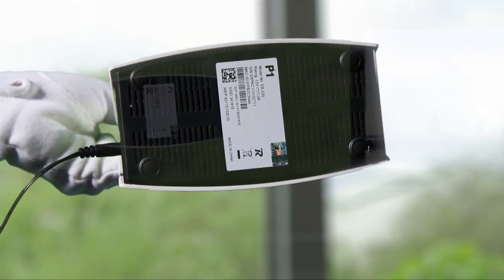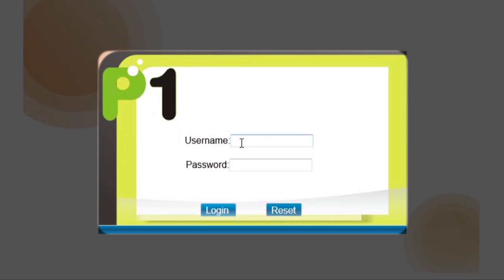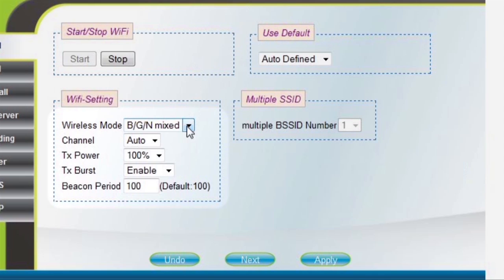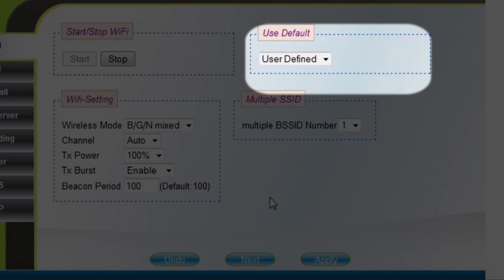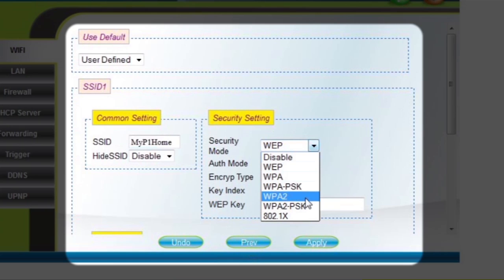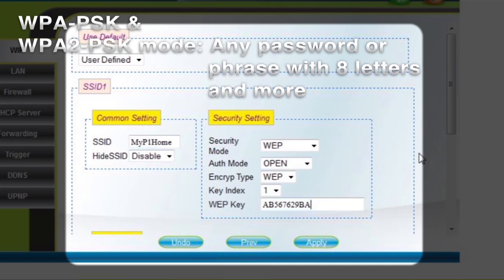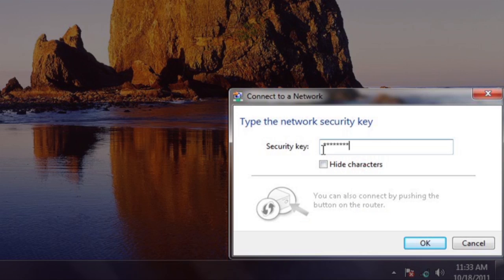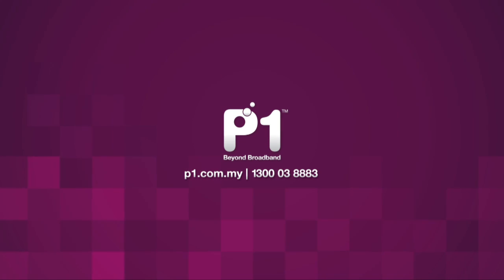Video Manual - Customising Your P1 WiFi Access Security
Customising Your P1 WiFi Access Security